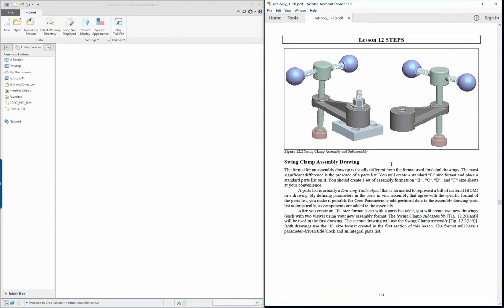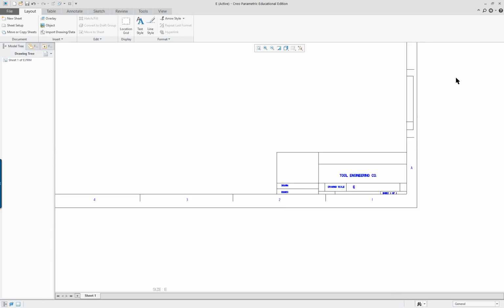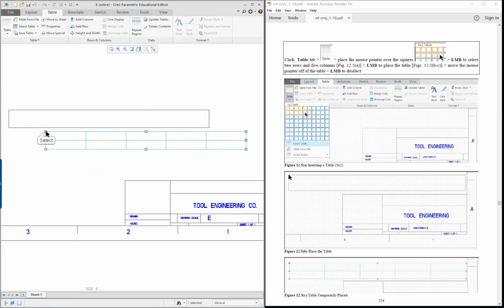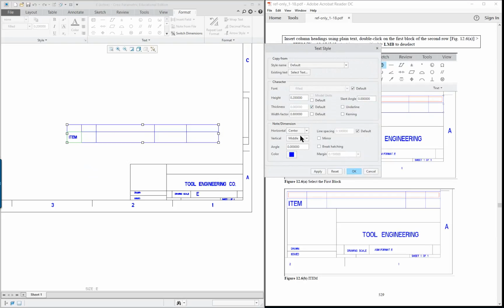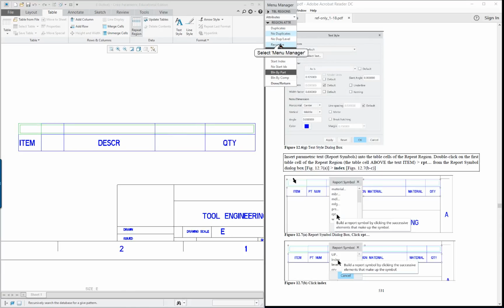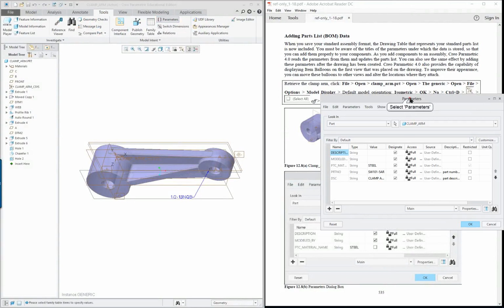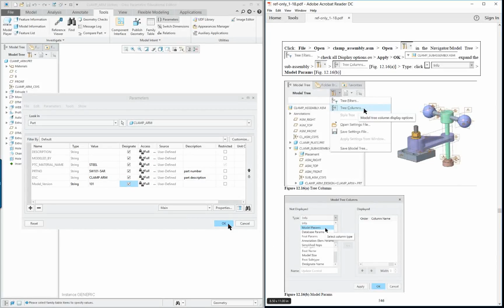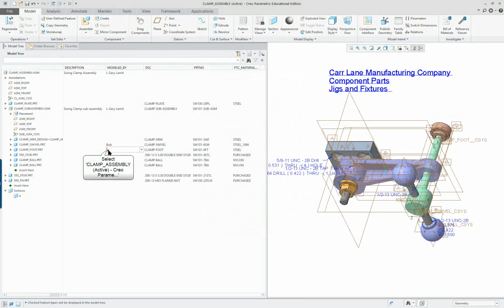Creo 4.0 and Creo 5.0 Lesson 12 Part 1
• Create an Assembly Drawing
• Generate a Parts List from a Bill of Materials (BOM)
• Balloon an assembly drawing
• Create a section assembly view and change component visibility
• Add Parameters to parts
• Create a Table to generate a parts list automatically
• Use Multiple Sheets
• Make assembly Drawing Sheets with multiple models